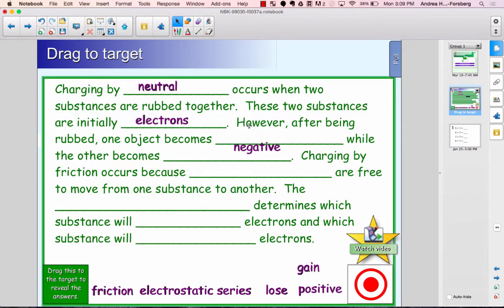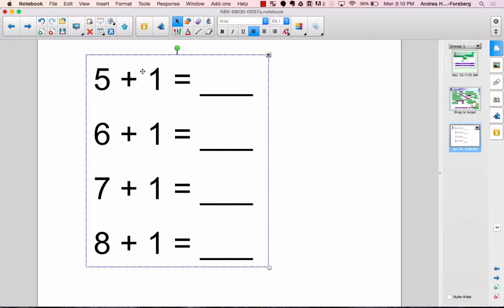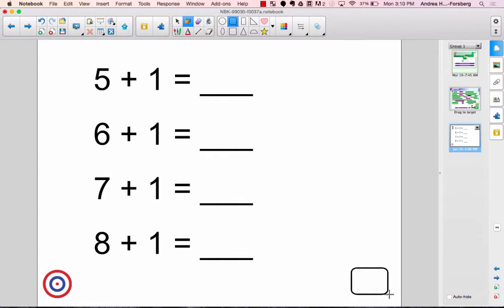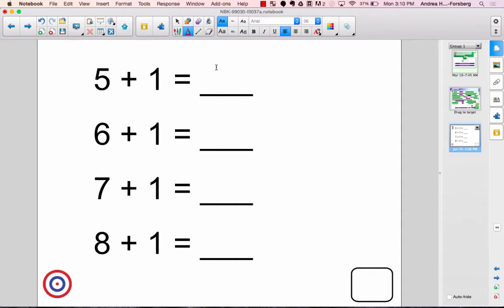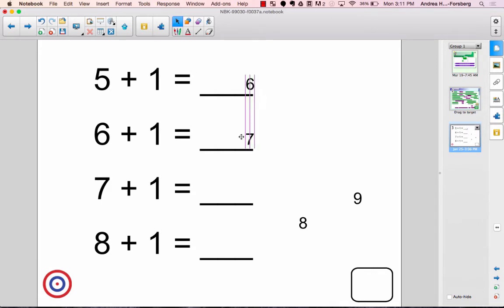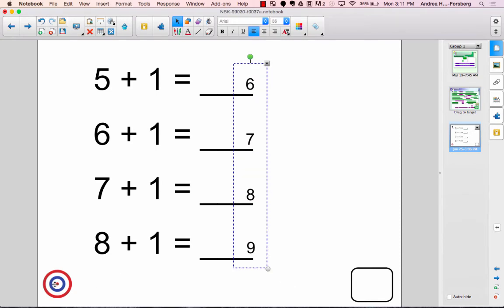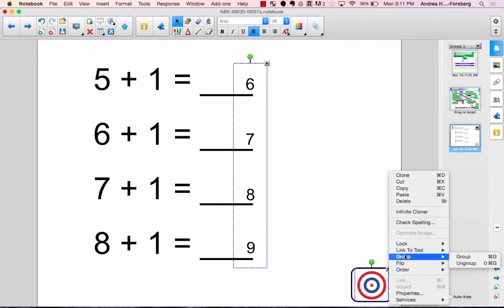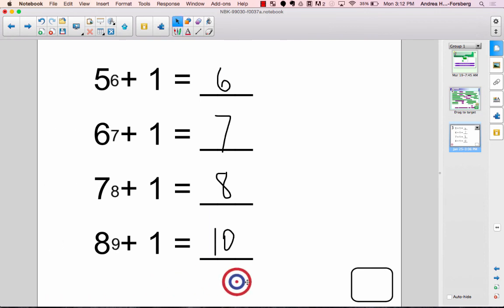Drag to Target in Smart Notebook